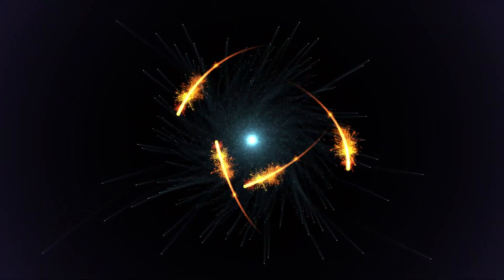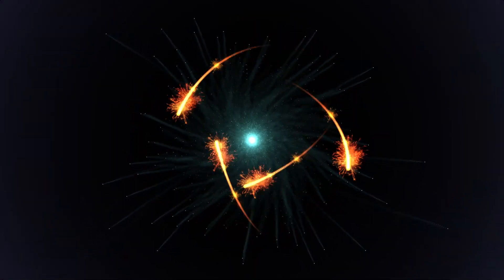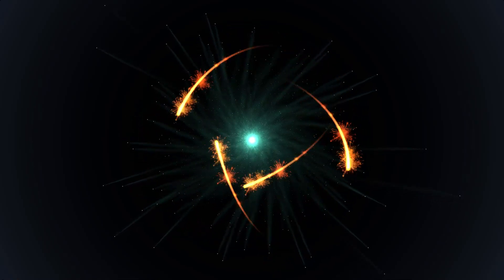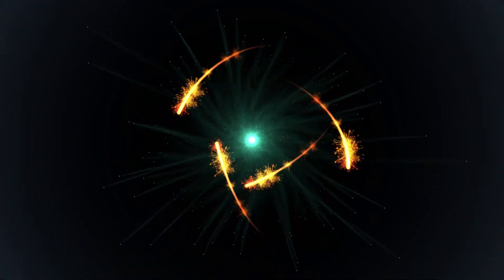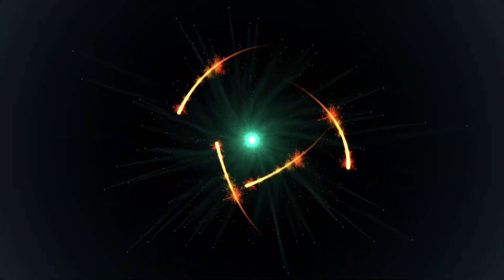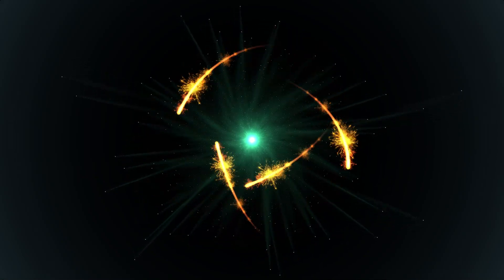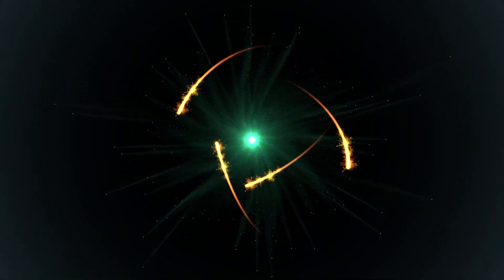ShadersLayers emoji mix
nice shaders-  BAD EMOJIMIX    lOl
3shaders...3video fx layers..1b stylee bad emojimiX.
could not catch them αLL.